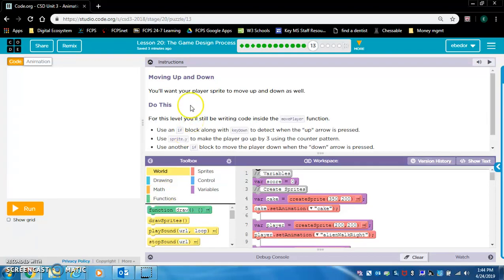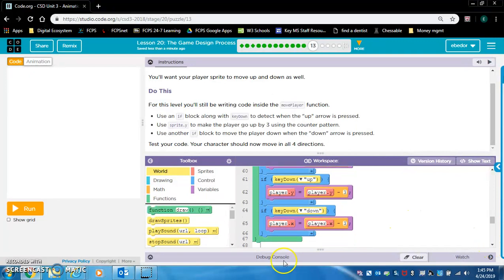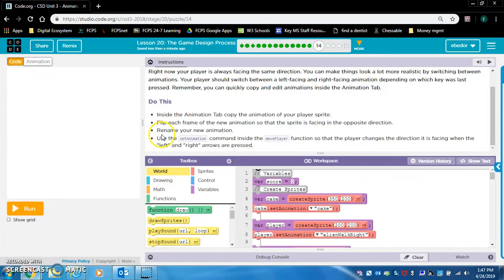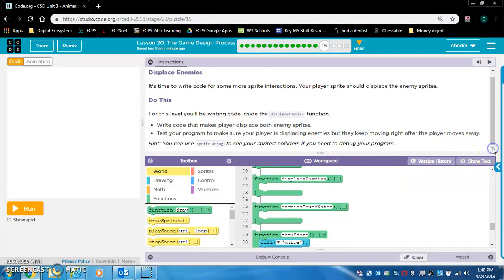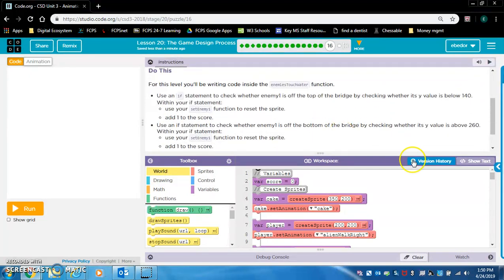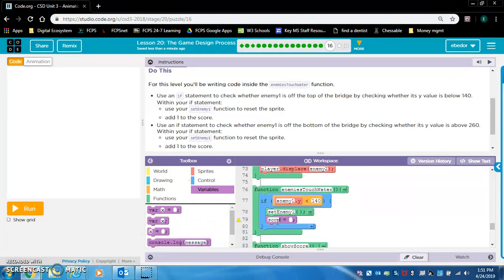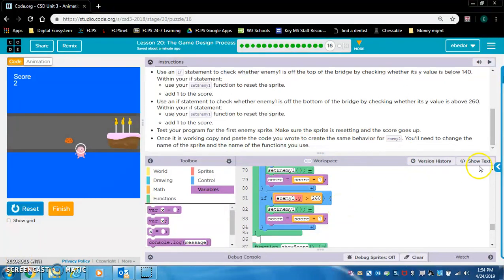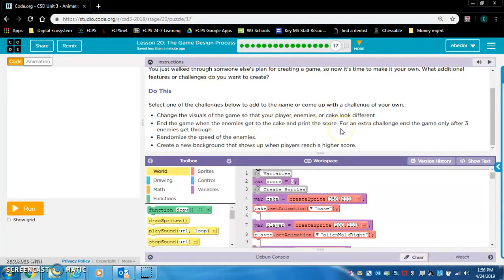Code.org | Computer Science Discoveries | Unit 3 Lesson 20 part 3